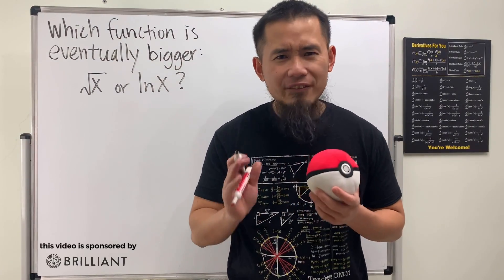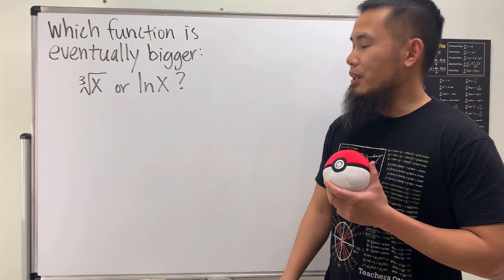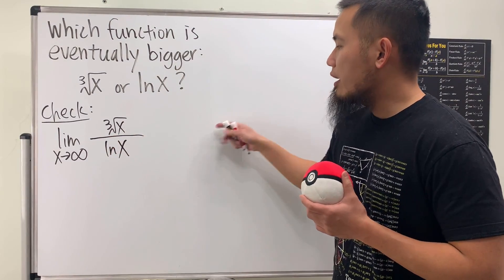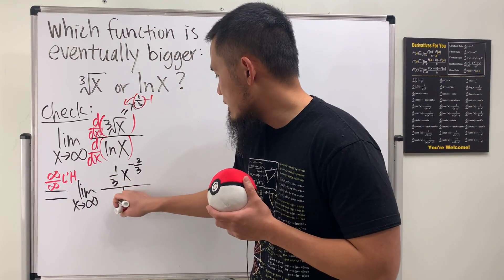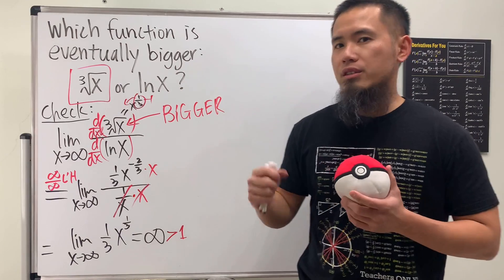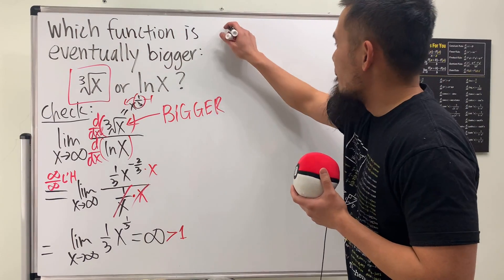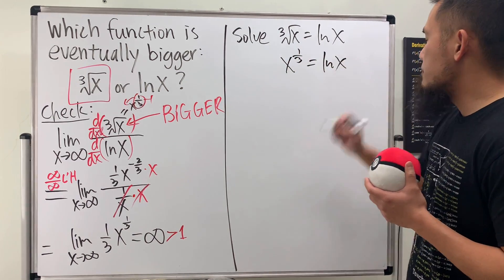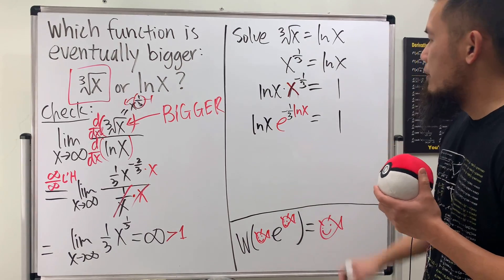comparing cbrt(x) vs ln(x)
Which function is eventually bigger: the cube root function or the natural logarithm function? to start learning and exploring fun Brilliant courses.

In this video, we will compare radical function and logarithmic function: which one is eventually larger? We can take the limit as x goes to the infinity of their ratio. With L'Hospital's Rule, we can see that the cube root of x should be eventually larger. So can we find the other point of intersection?

0:00 sqrt(x) vs. ln(x)
0:39 cbrt(x) vs. ln(x)
4:27 the most satisfying part
4:48 learn more interesting math on Brillaint!
5:47 solving cbrt(x)=ln(x)
9:45 different branches of W(x)

Skorj Olafsen     Riley Faison     Rolf Waefler     Andrew     Jack Ingham     P Dwag     Jason

blackpenredpen